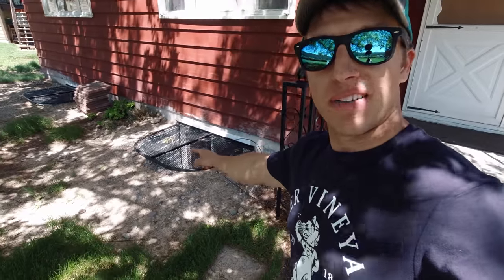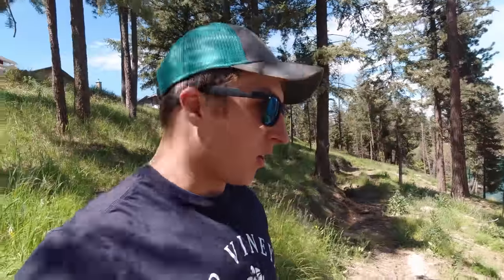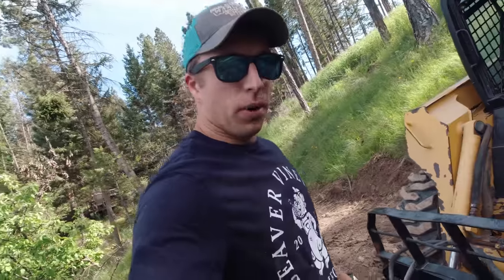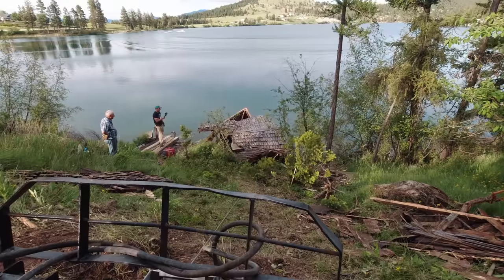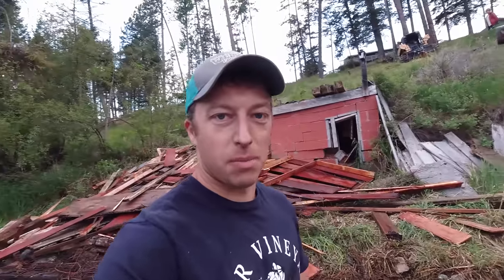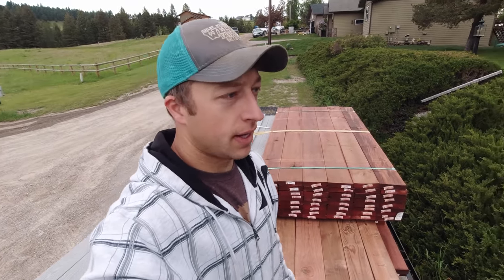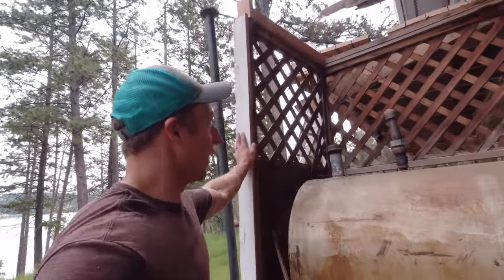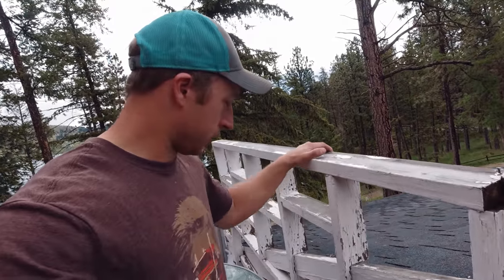Rip Down The Boat House!｜Lake House Renovation Part 6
After many months we finally return with a lake house renovation episode. This has been a huge undertaking for the Welker family this past year. But we are seeing light at the end of the tunnel! This episode takes place outside the home and shows just how much more work there is. Soon there will be a reveal video and believe me you will love how this house has been transformed!

SPECIAL THANKS TO OUR CHANNEL PARTNER CASE IH!

NEED A LOGO? SARAH WELKER CAN HELP!

SEND US MAIL!

GRAB SOME GEAR! HATS, SHIRTS & MORE!